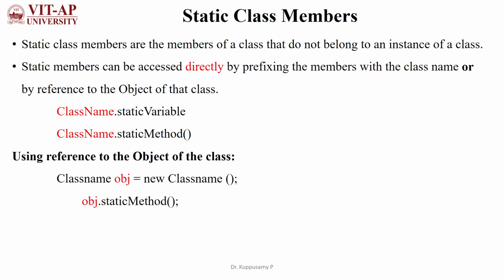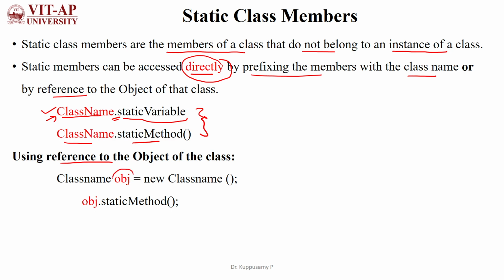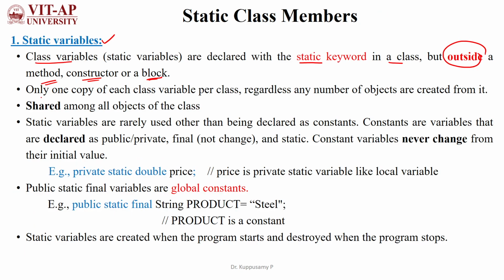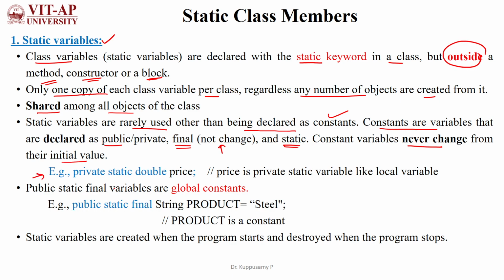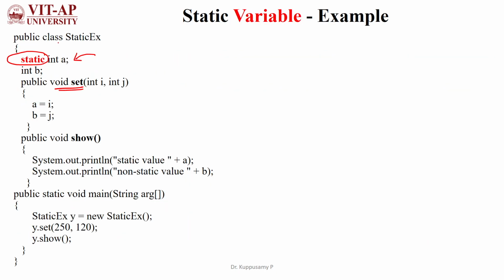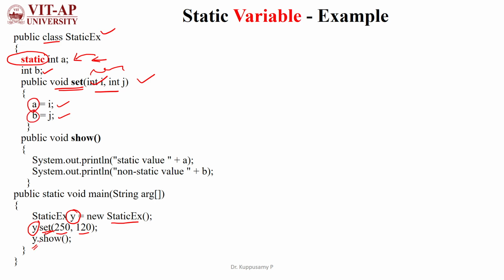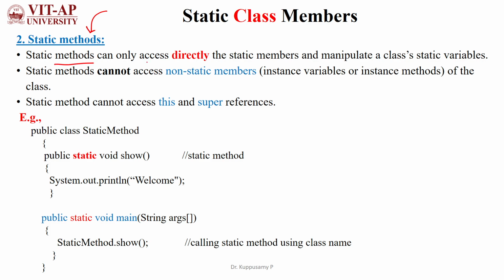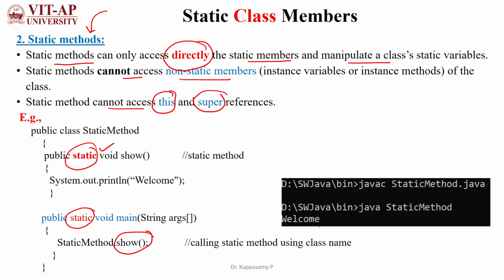03 Static Class Members (Variables and Methods) in Java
Static Class Members in Java
Static Variables
Static Methods